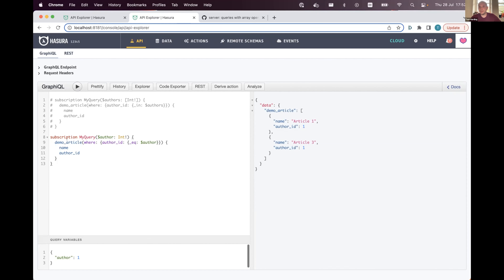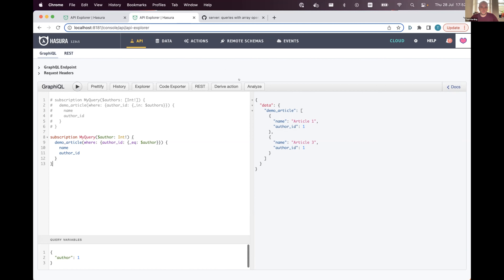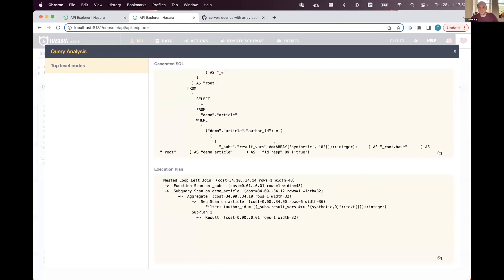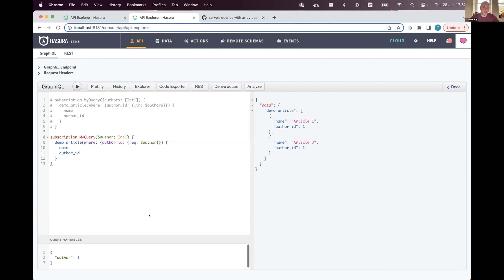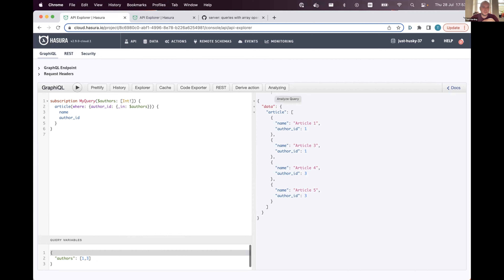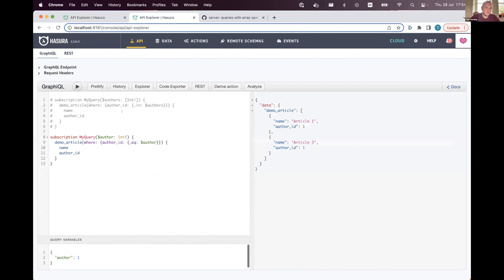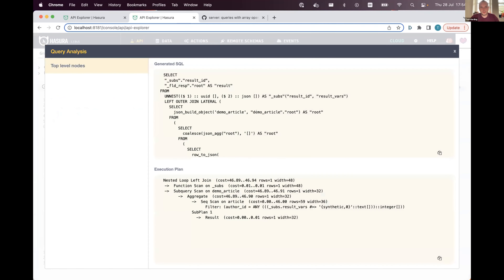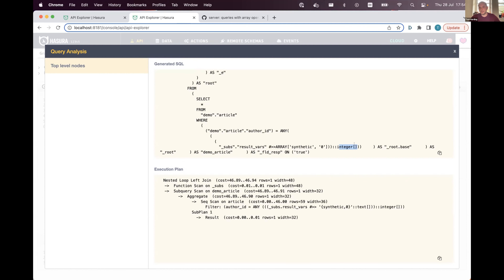Parameterize array variables in subscriptions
We’re happy to announce updates to HE internals which make for more efficient subscriptions, leading to smaller payloads being sent to the database, and less work for the database to do.